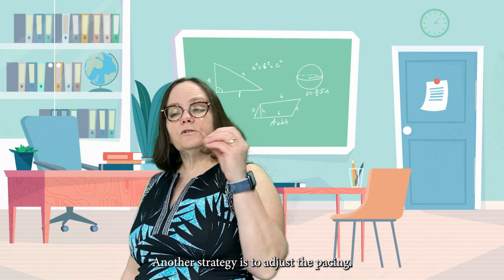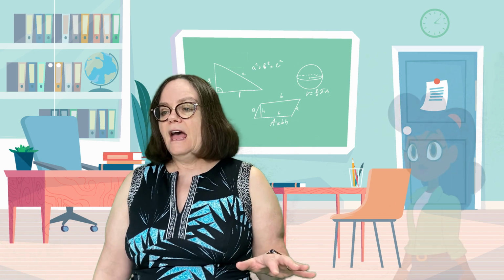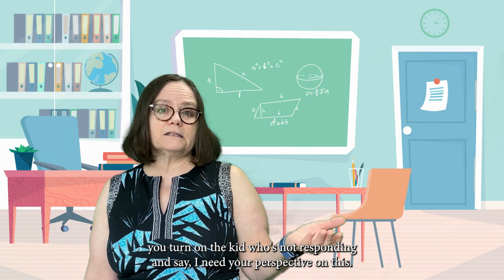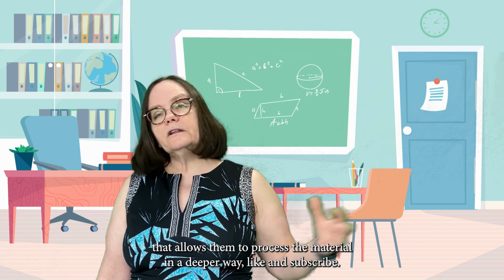Redirecting Off Task Behavior of Students in the Classroom 2023 - positive discipline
3 Tips for redirecting students behavior quickly in the classroom to keep the density of learning high. They work for any age - classroom or substitute teachers. Dealing with distracted students, off-task behavior, unfocused students.

00:00 01 Intro
00:45 02 Reconnect with the Purpose
01:34 03 Classroom Example of Reconnecting with Purpose
02:14 04 Adjust the Pacing
03:06 05 Pacing in the Classroom
03:22 06 Using Non-verbal Communication
03:38 07 Non-Verbals in the Classroom
04:50 08 Gather Perspectives
05:33 09 Perspectives in the Classroom
07:19 10 Why These Strategies Work